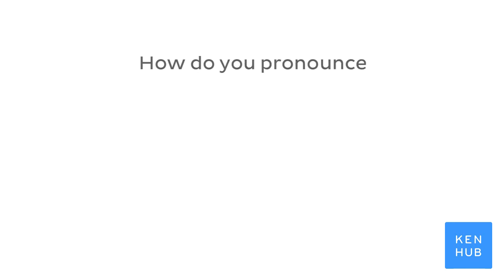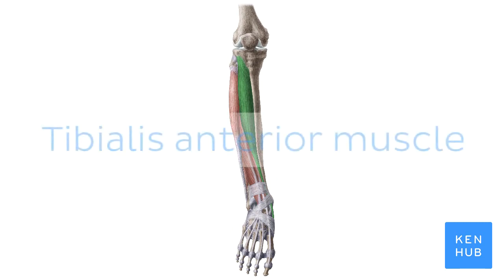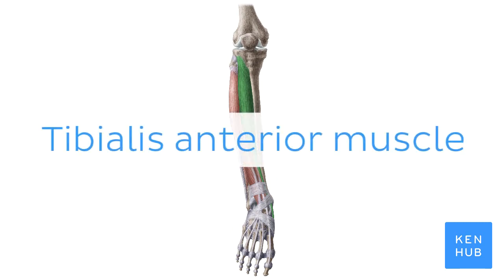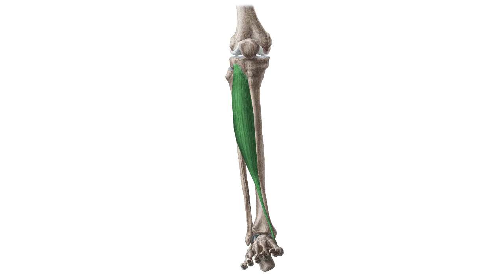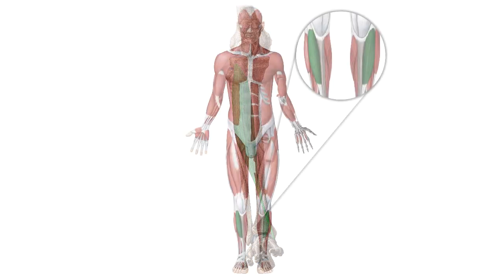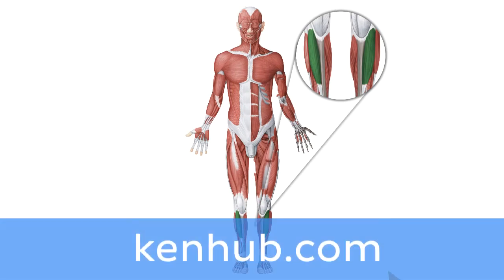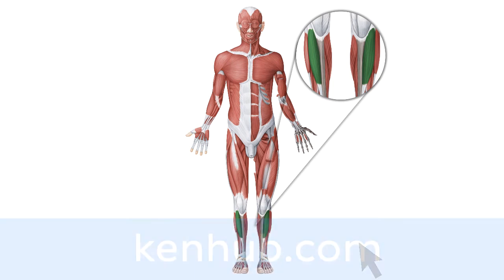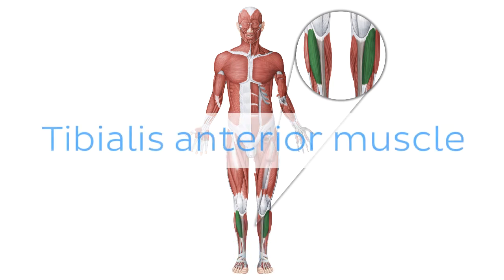Tibialis anterior muscle | Anatomical Terms Pronunciation by Kenhub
Want to learn more about the tibialis anterior muscle?

Oh, are you struggling with learning anatomy? We created the ★ Ultimate Anatomy Study Guide ★ to help you kick some gluteus maximus in any topic. Completely free.

Want to test your knowledge on the tibialis anterior muscle? Take this quiz

Read more on the anatomy of the tibialis anterior muscle on this complete article

For more engaging video tutorials, interactive quizzes, articles and an atlas of Human anatomy and histology, go